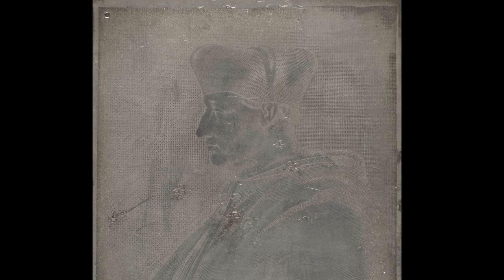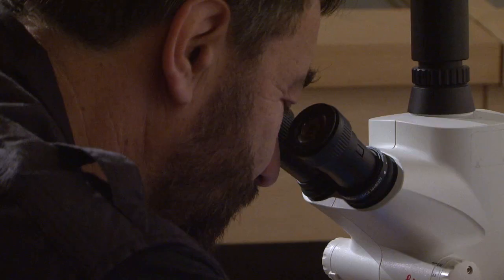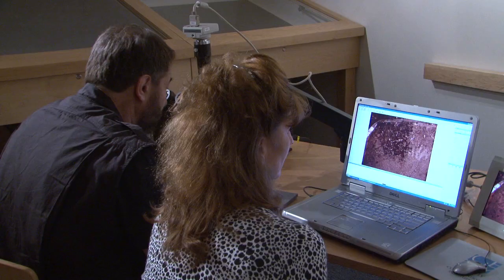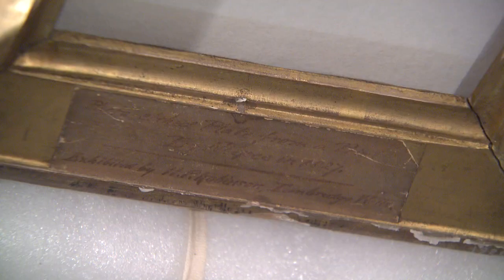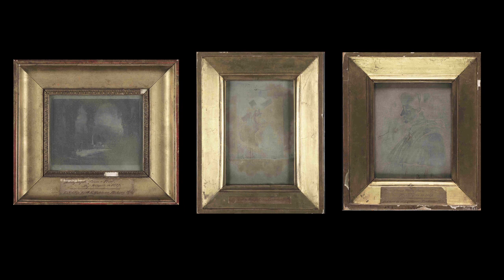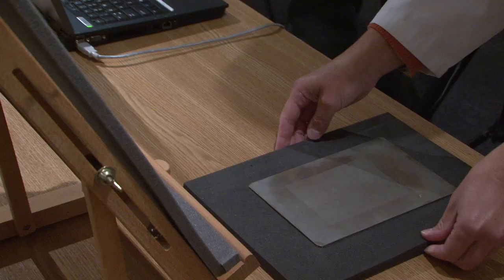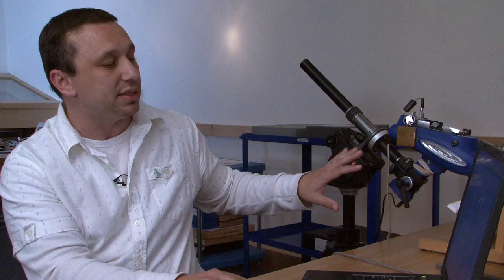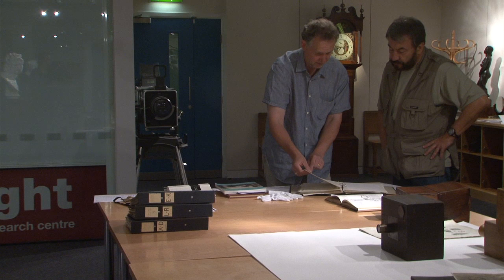Niépce in England: Getty Conservation Institute and National Media Museum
In October 2010 we revealed the findings of our investigation with the Getty Conservation Institute, which rewrote photographic history and revealed an unknown photographic process used by Joseph Nicéphore Niépce in 1827.